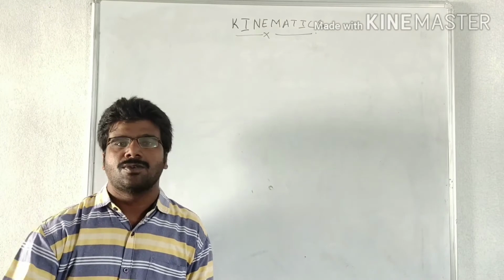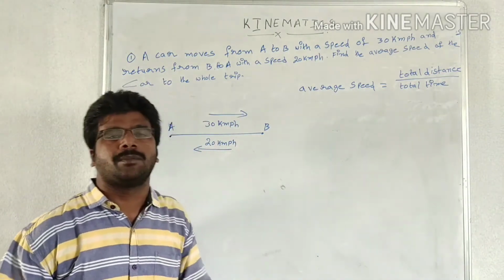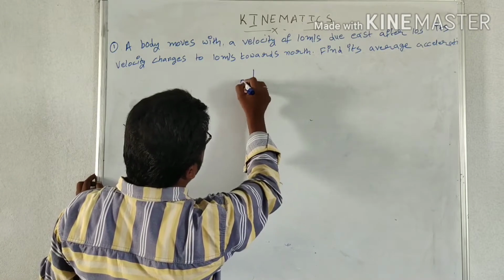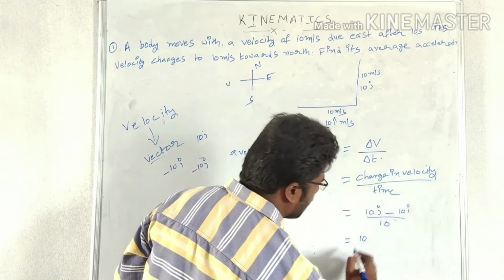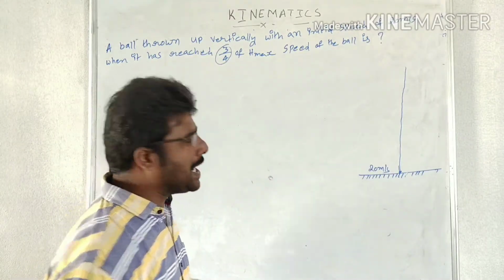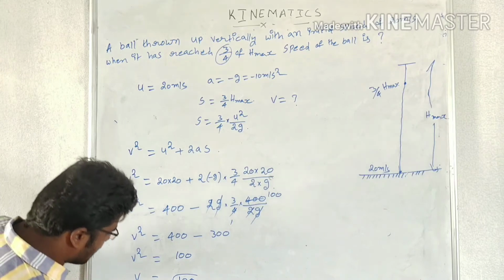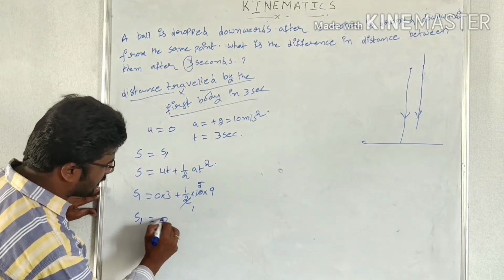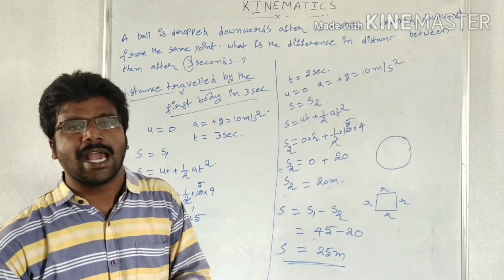SAI CHAITANYA IIT ACADEMY KINEMATICES PROBLEMS .